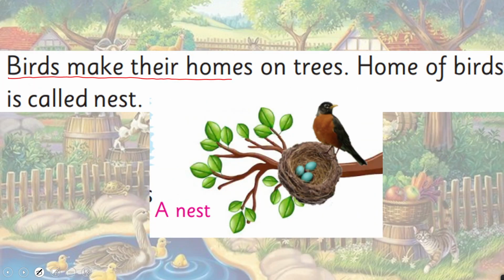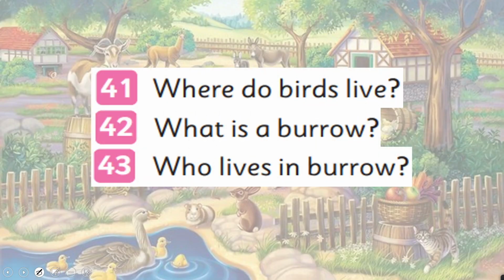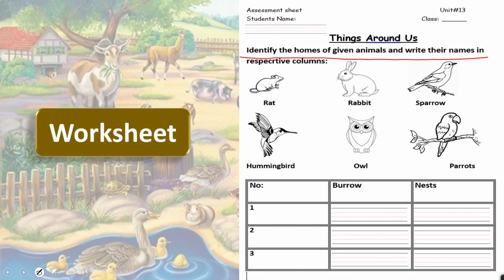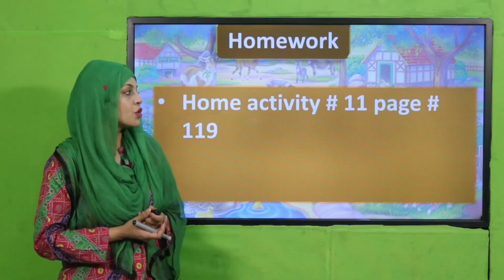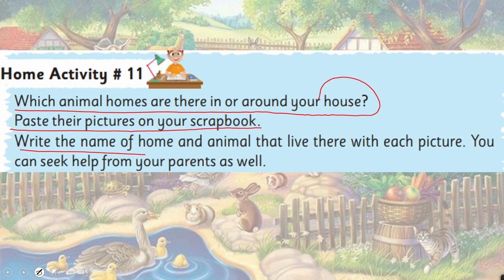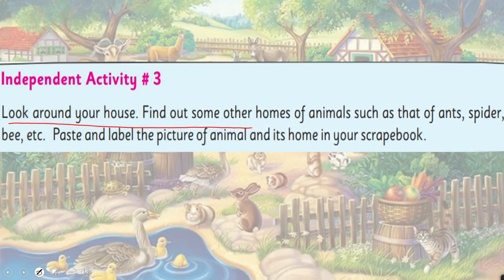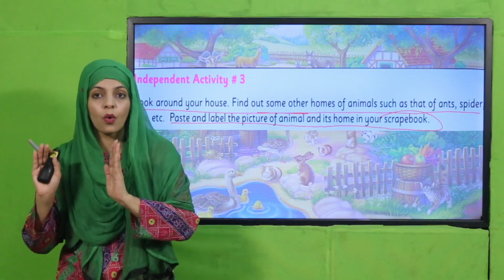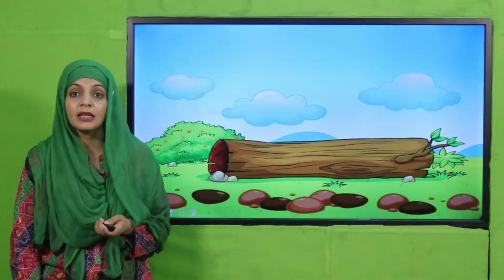GK 1 Chapter 13 Lecture 16 || SNC 2020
1. PowerPoint Presentation

2. Lesson Plan

3. Worksheet/Activity